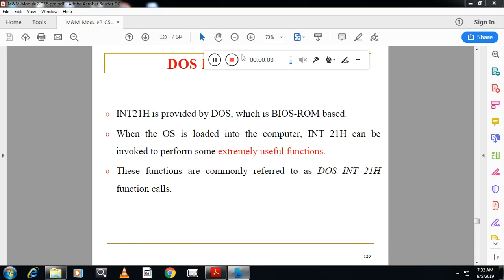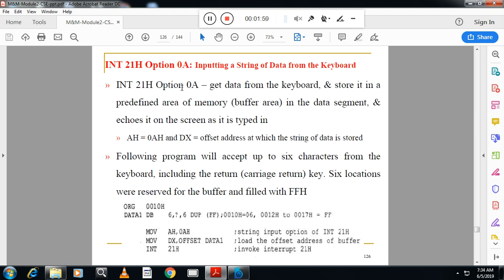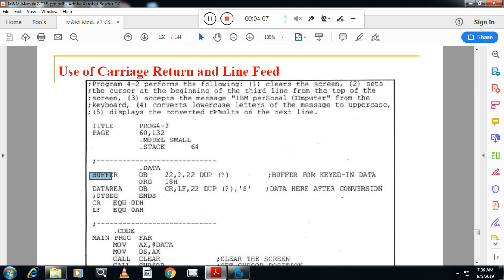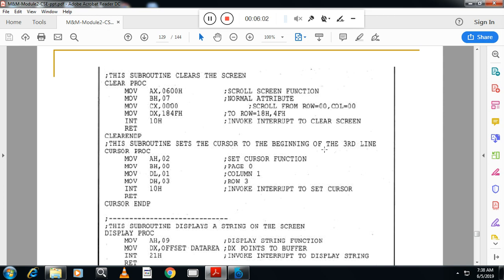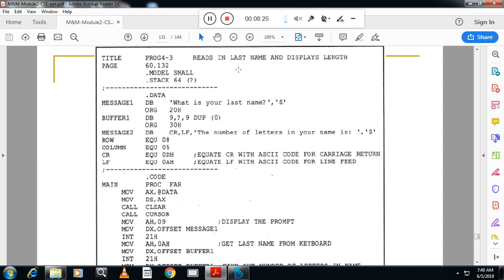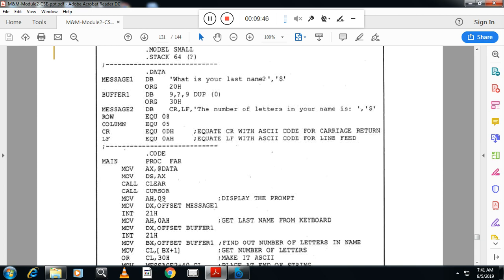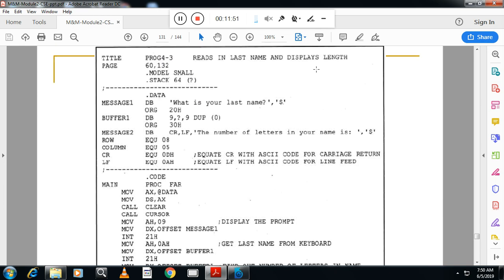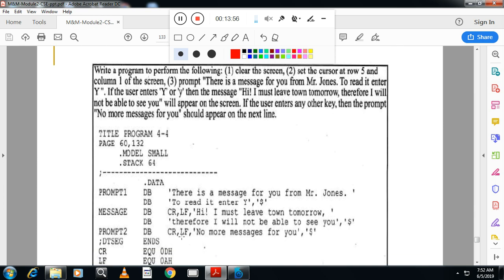MP-MODULE2-ALP AT THE END OF CHAPTER